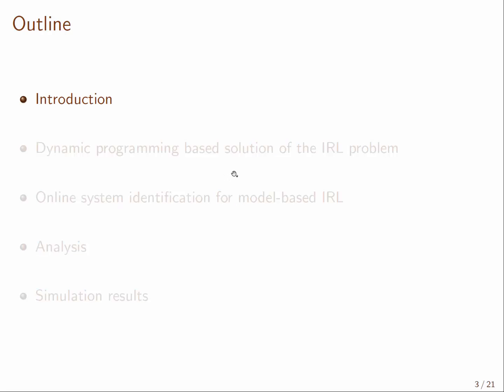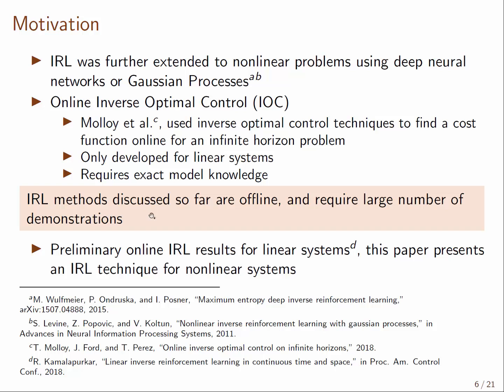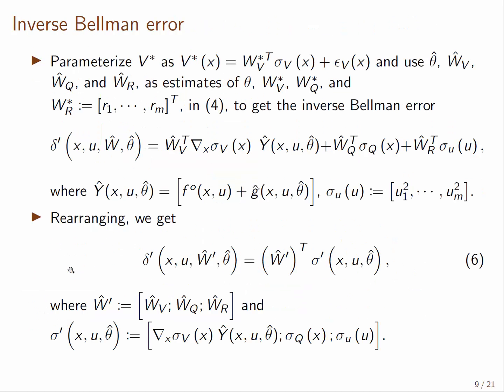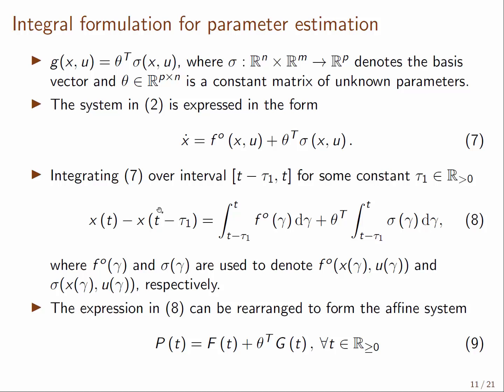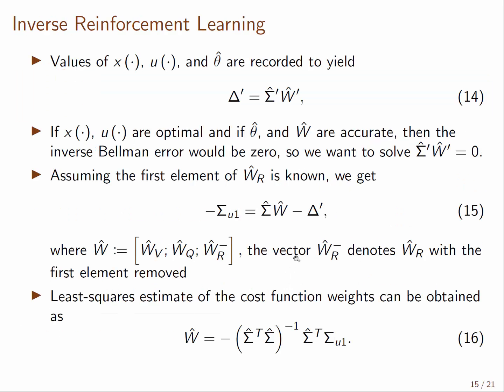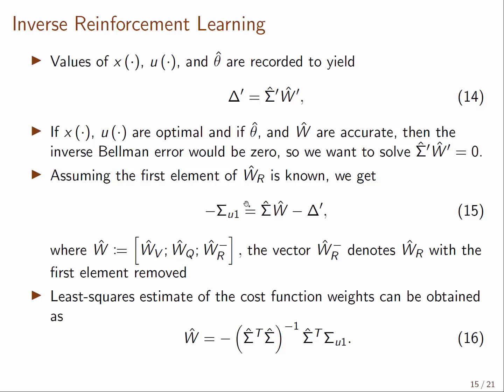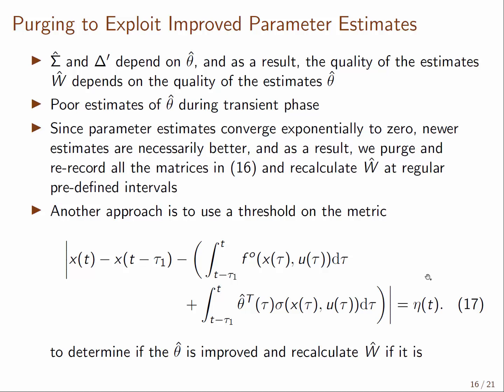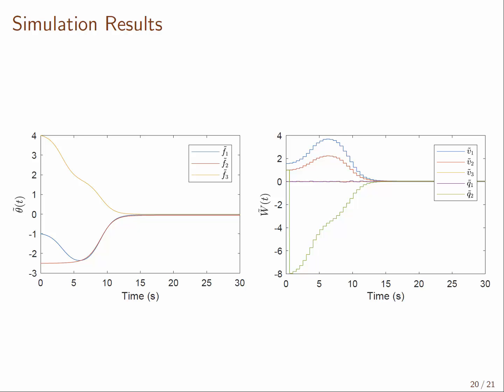2019 CCTA Online Inverse Reinforcement Learning for Nonlinear Systems - Ryan Self